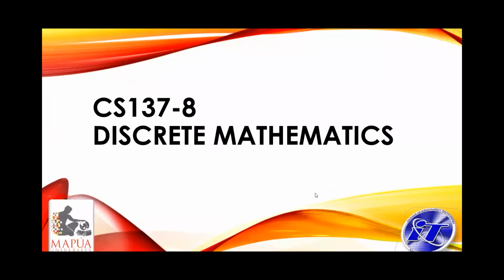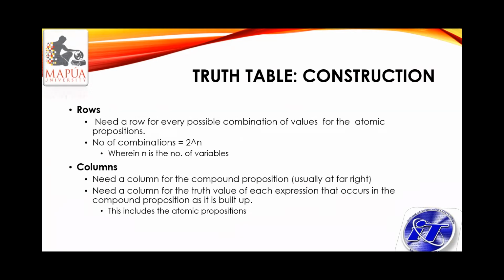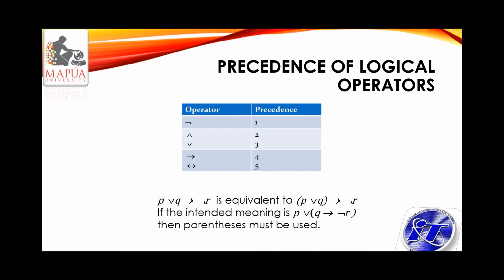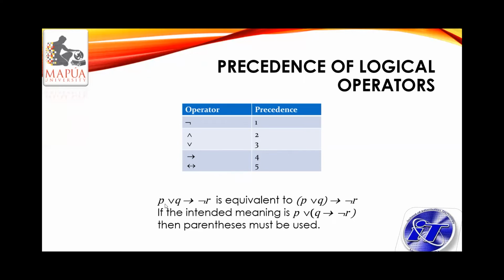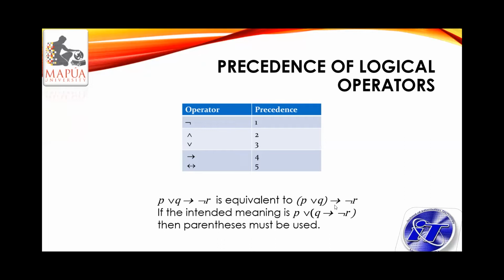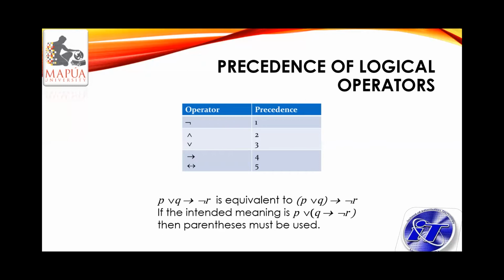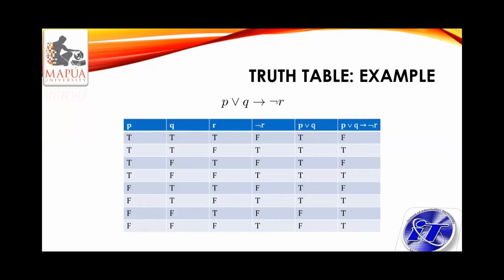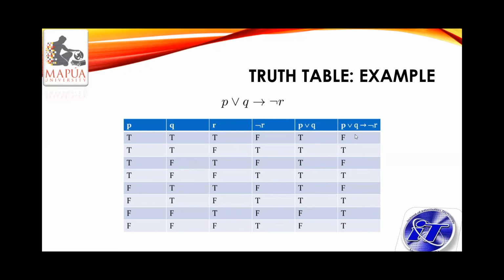Week 1 - 2 TRUTH TABLE